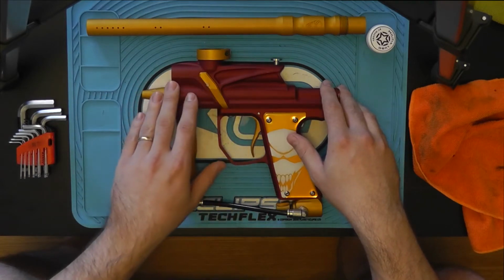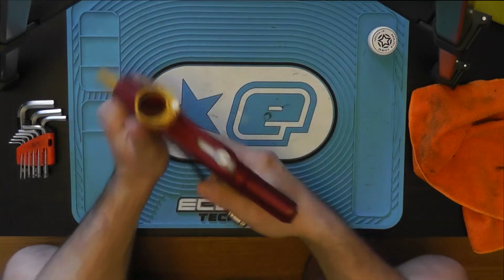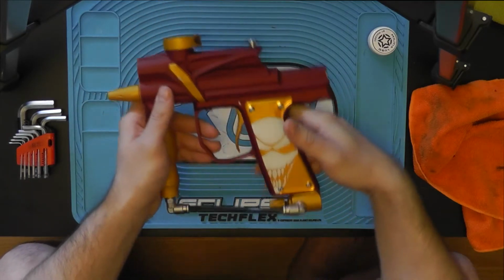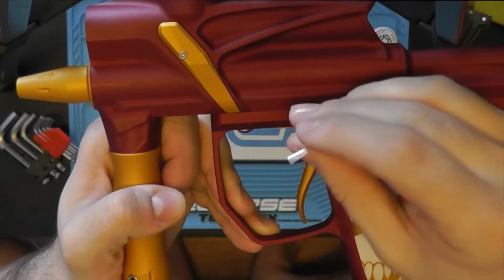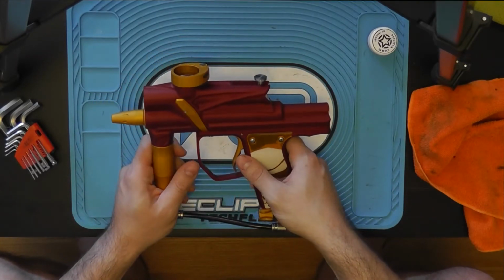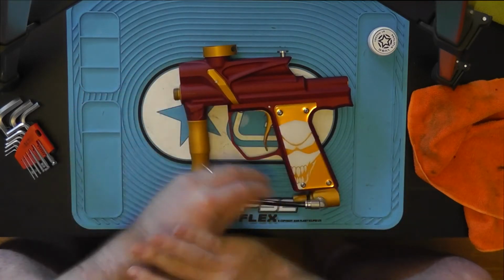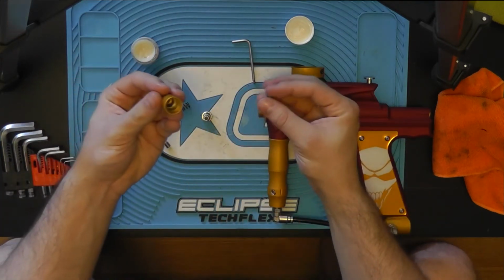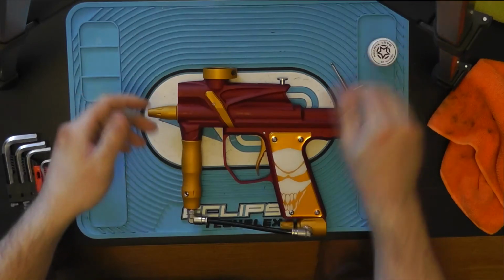Alien Independence Supergun show - Part 1 of 3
This is part 1 of my Alien Independence Supergun show! I hope everyone enjoys. :)